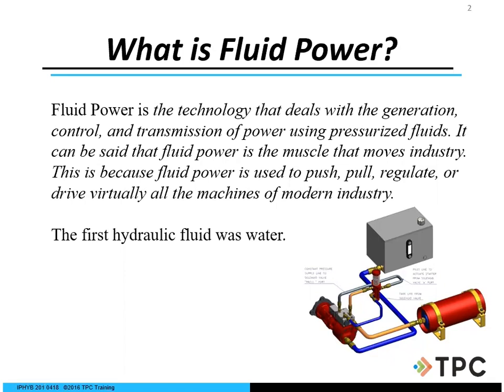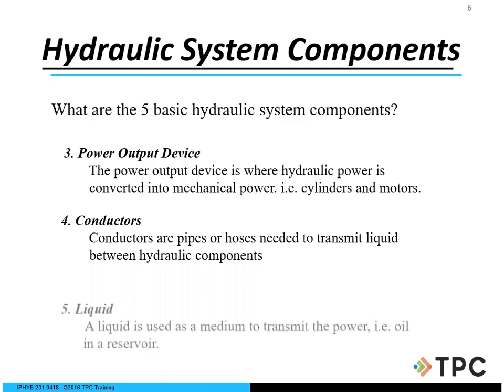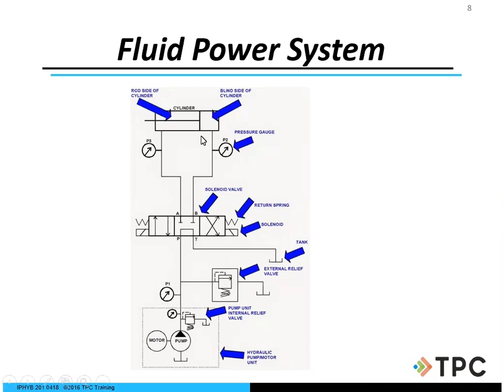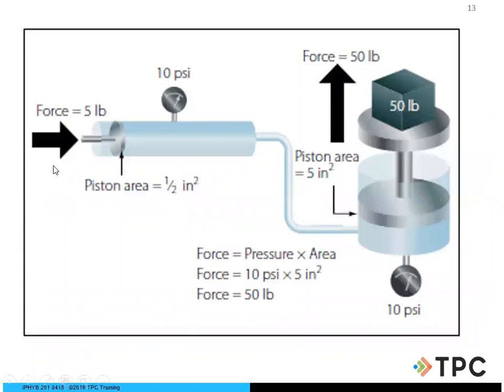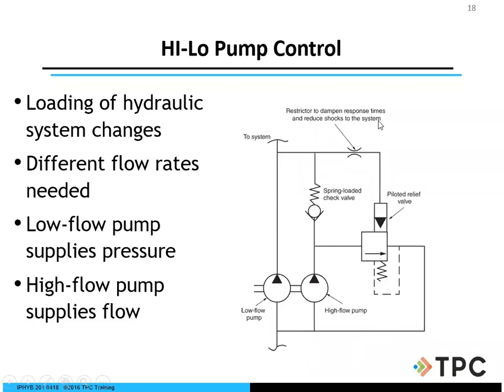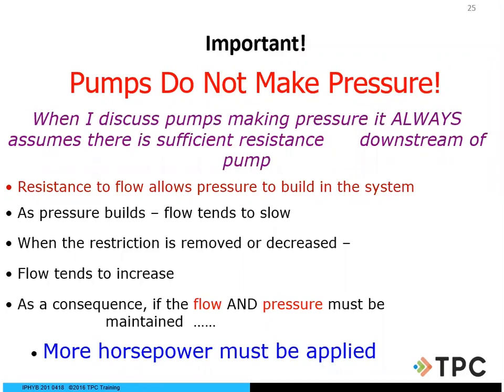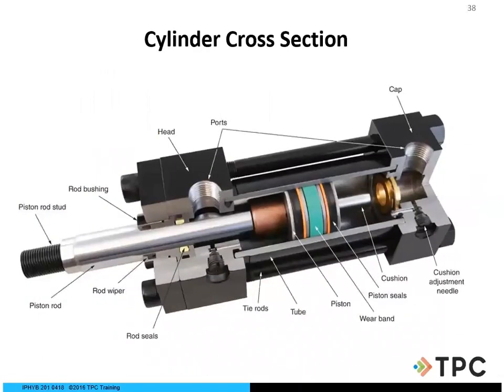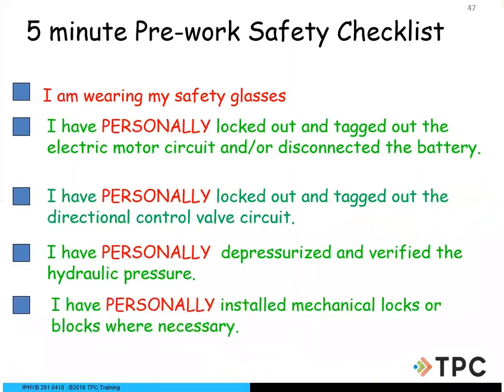How to Troubleshoot Hydraulic Systems (Webinar)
This webinar will focus on the most efficient way to troubleshooting issues with your hydraulic systems. From components that make up standard hydraulic systems to troubleshooting best practices, this webinar is valuable for the entire maintenance team.